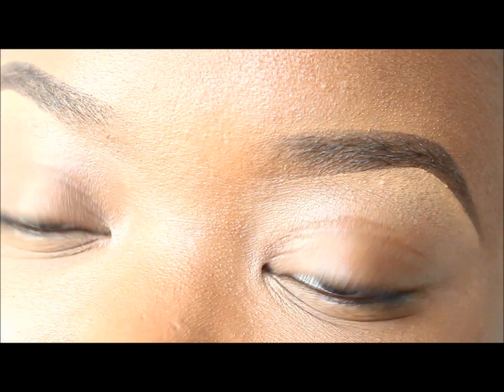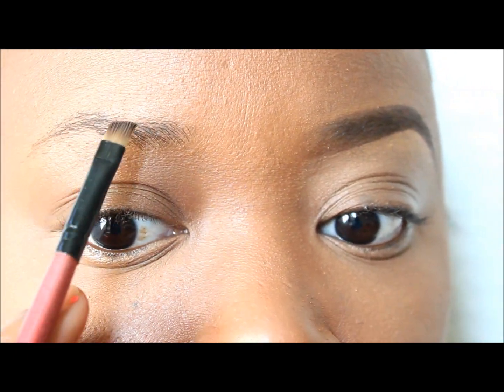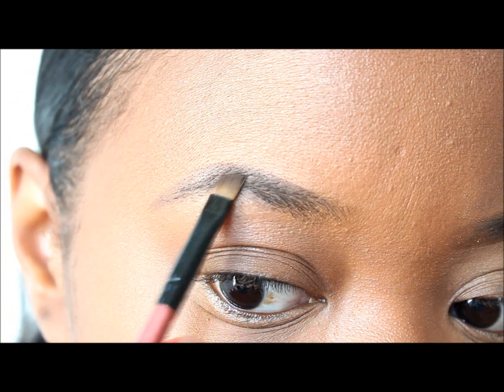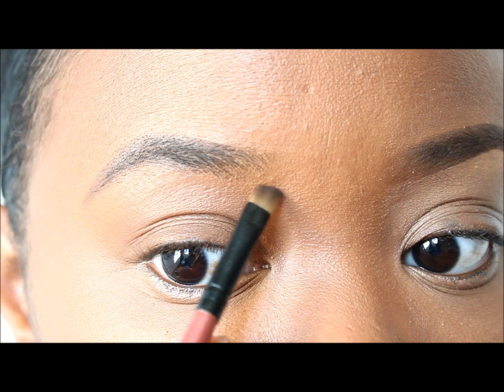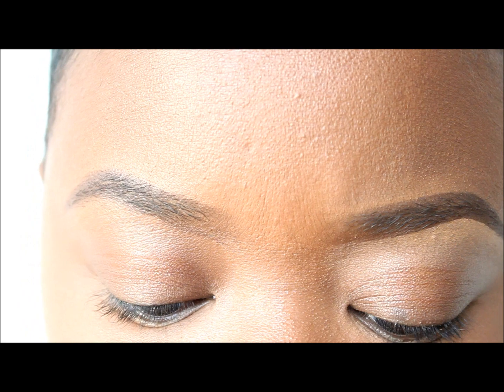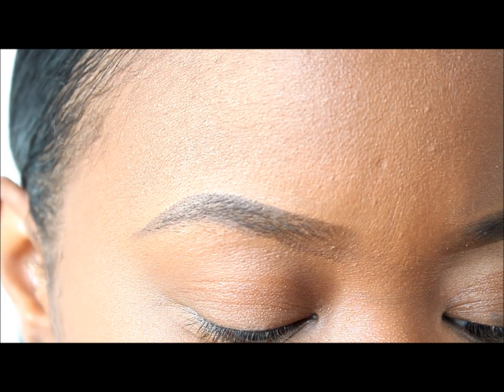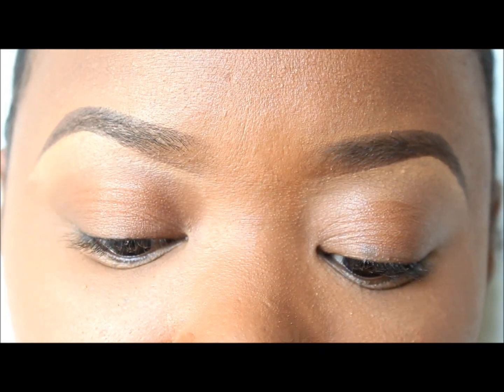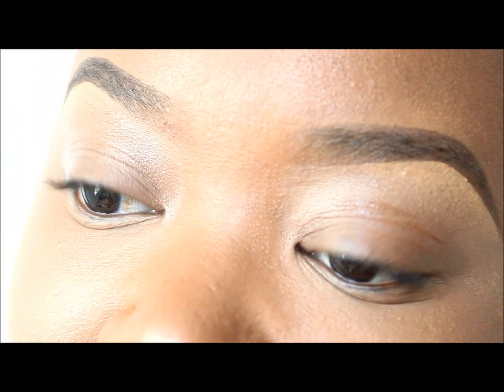Everyday Simple Brow Tut 2013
Hey everyone this is my go to brow. I wear this brow when I just want a more defined look when wearing light makeup.

Things Used
MAC EXpresso e/s
MAC Studio Fix Foundation NC 50
MAC Studio Finish Concealer NC 45